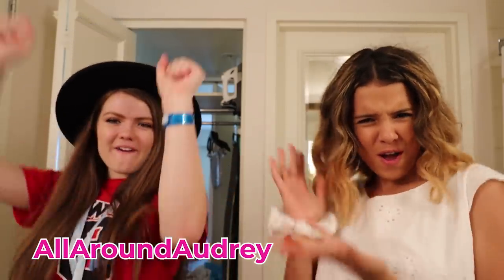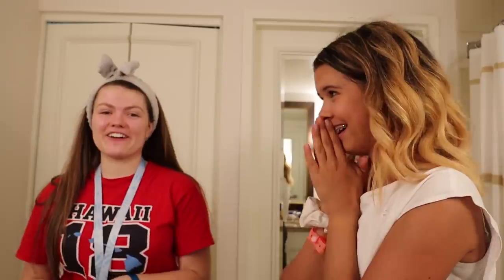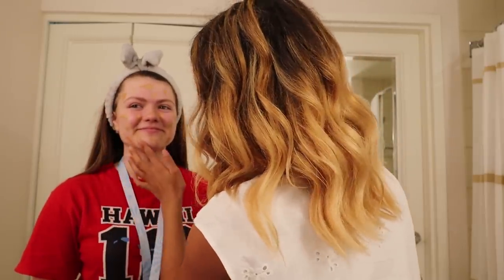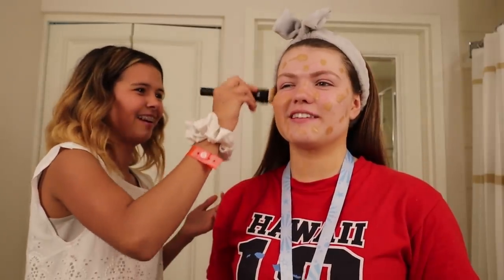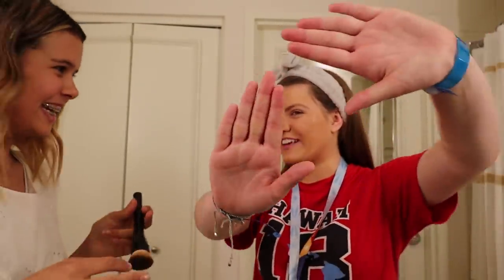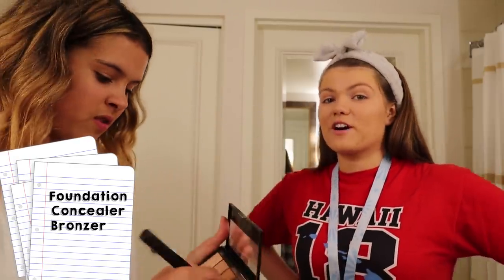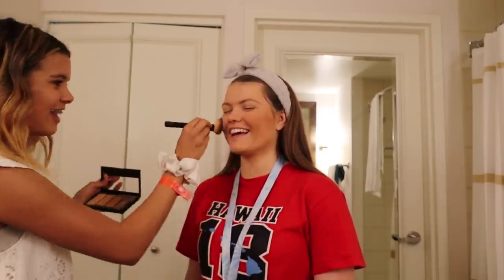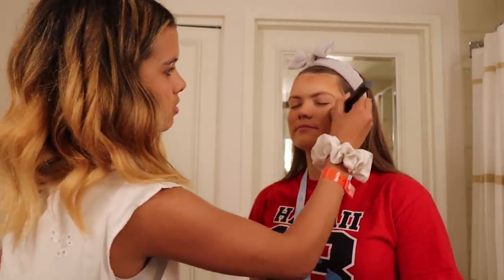SWAPPiNG Makeup ROUTiNES with AUDREY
Me and Audrey decided to swap our makeup routines on each other!

**musical.ly**  @klaileaj